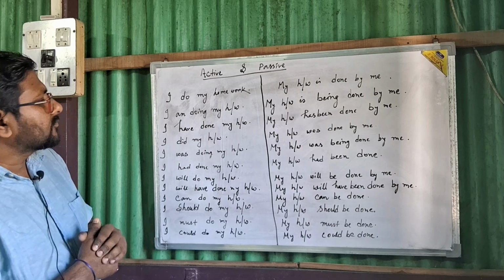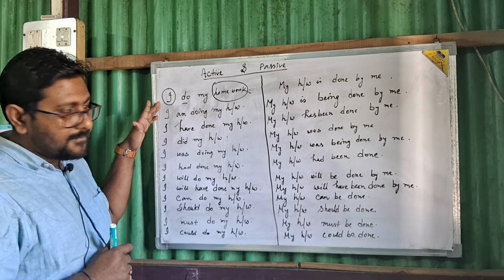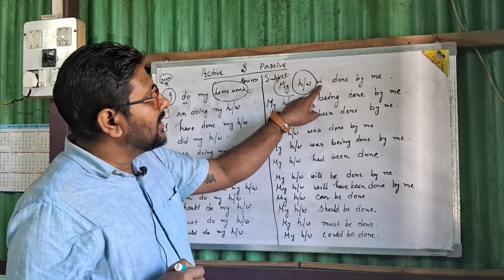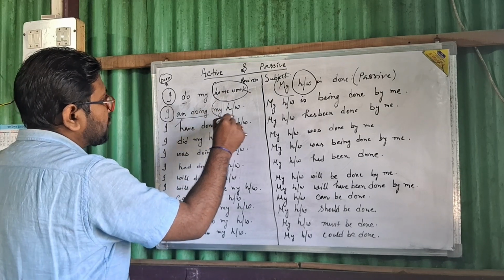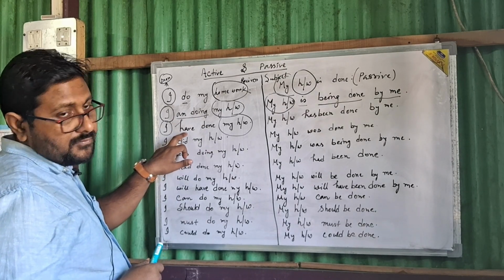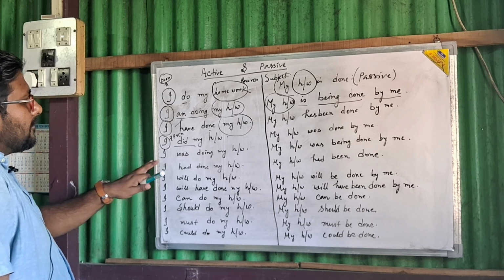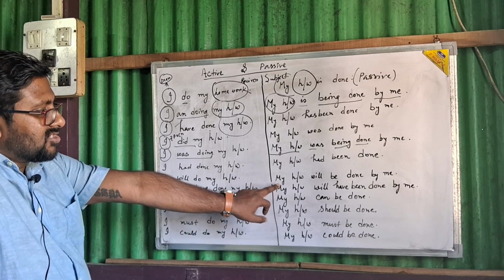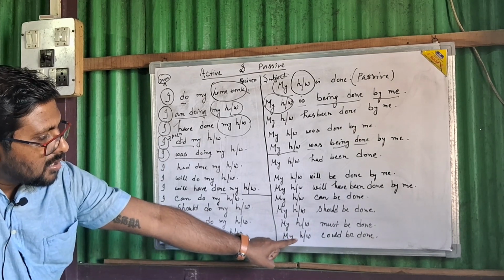ACTIVE & PASSIVE | Simplified & Redefined | Q3 ENGLISH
Active voice- means that a sentence has a subject that acts upon it's verb.

Passive voice-  means that a subject is  recipent of a verb's  action